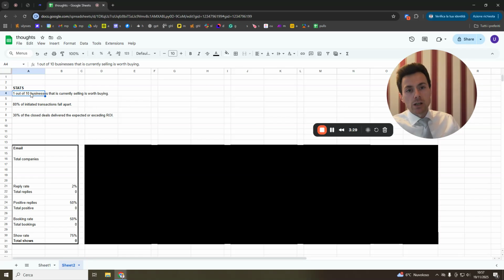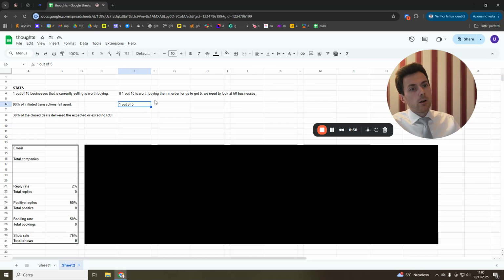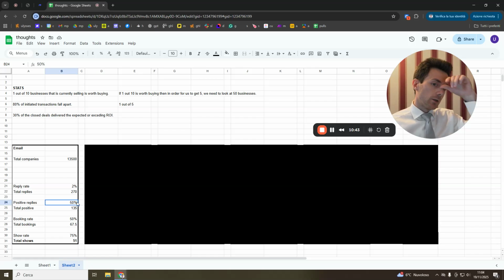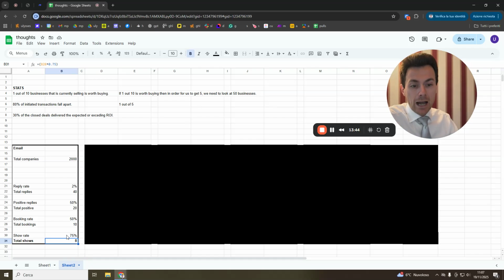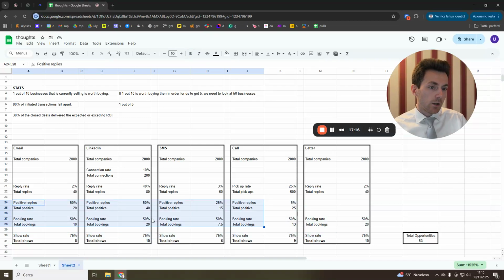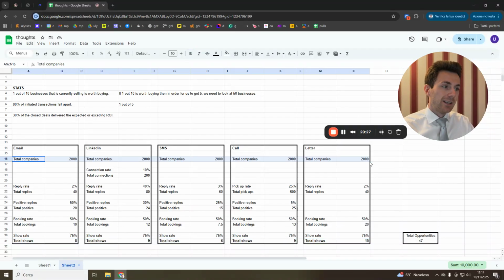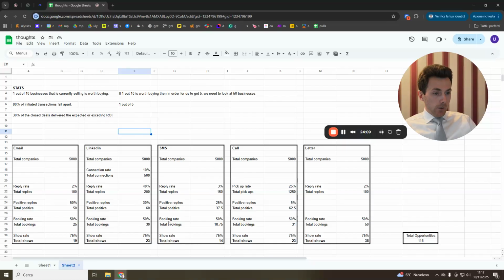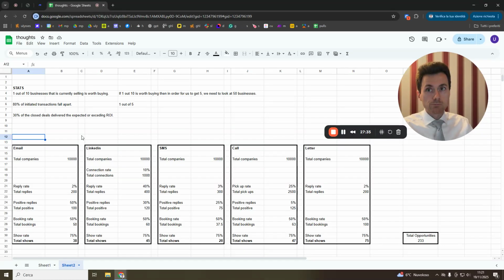The Real Math Behind an Off-Market Deal Pipeline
The math behind an off-market deal pipeline: how many companies you need, reply and positive reply rates, and call show-up rates. Marco runs examples from a 5,000-company pool and shows how multichannel outreach changes the numbers.

0:00 Breaking down pipeline numbers
2:43 How many deals are worth buying
5:23 One in five good deals closes
8:07 A 5,000-company example
10:51 Adjusting reply-rate assumptions
13:36 Why single channel falls short
16:08 Rolling lists across channels
21:24 Setting realistic expectations
24:03 Scaling for advisors and roll-ups
26:45 Factoring in time

We help capital-backed private equity firms, family offices, independent sponsors, search funds, M&A advisors, and acquisition entrepreneurs build consistent, high-quality deal flow pipelines, so they can stay focused on evaluating and closing opportunities instead of finding them.

Generate consistent off-market acquisition opportunities in 90 days or less.

We specialize in sourcing proprietary M&A deal flow for $1M to $50M acquisitions using targeted origination strategies to bring more qualified deal flow to your door in less time.

Our DealFlow Engine identifies motivated business owners across 40+ industries in the US, UAE, Europe, and Africa who are open to a conversation about selling, before they ever list with a broker.

Who we work with: private equity firms, family offices, independent sponsors, search funds, M&A advisory firms, investment banks, strategic acquirers, and business brokers targeting lower middle market acquisitions.